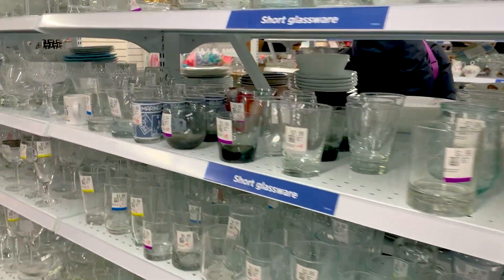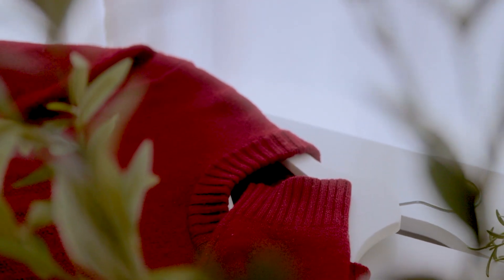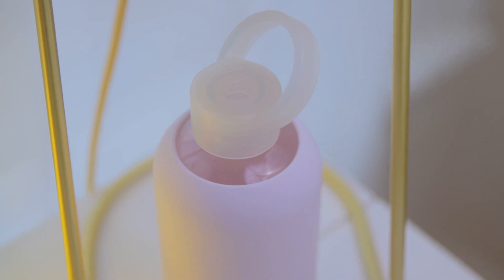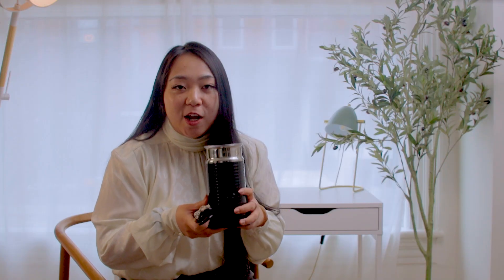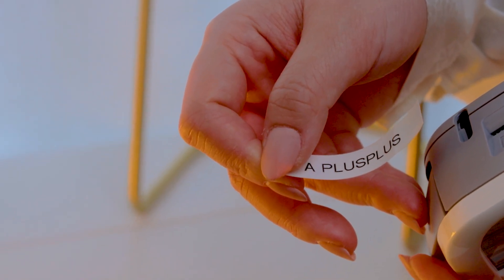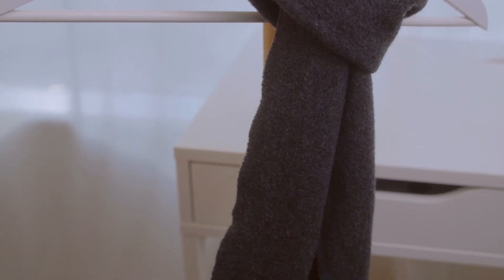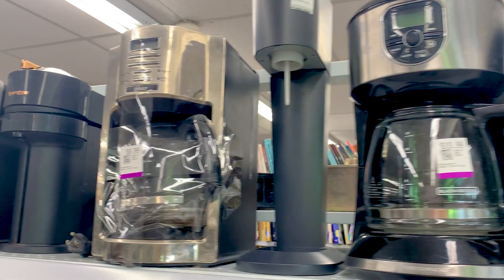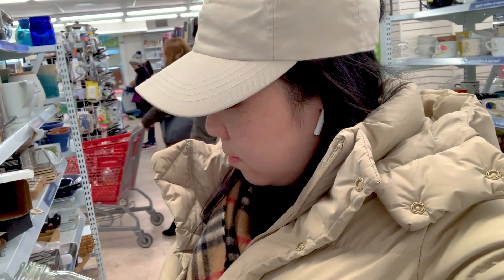Value Village Final